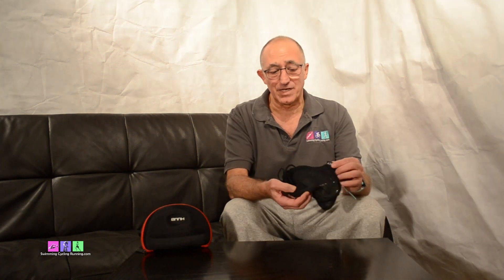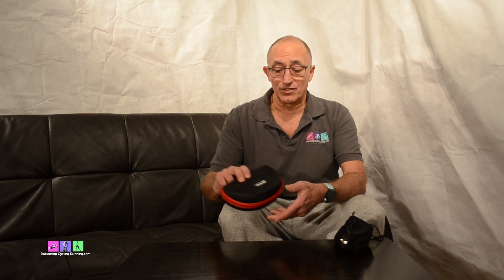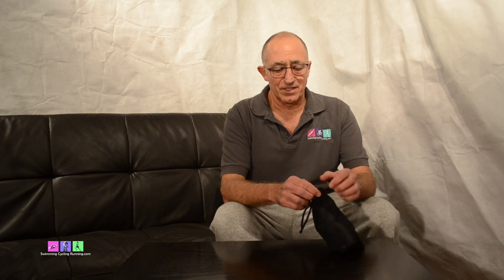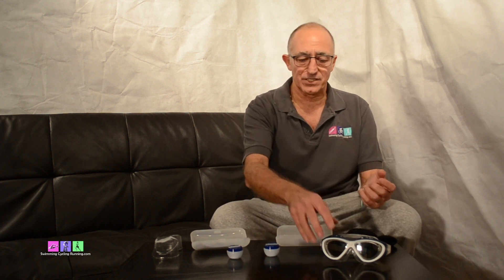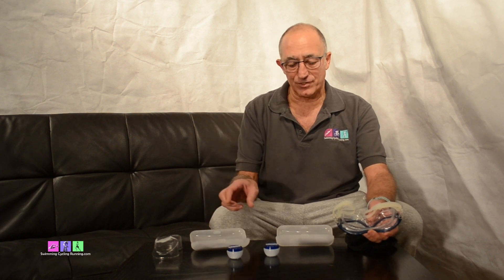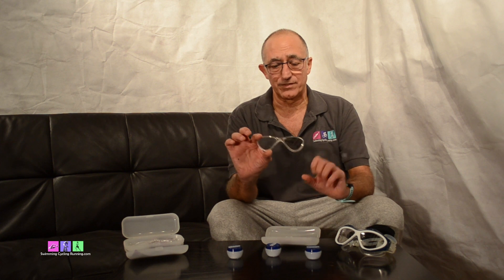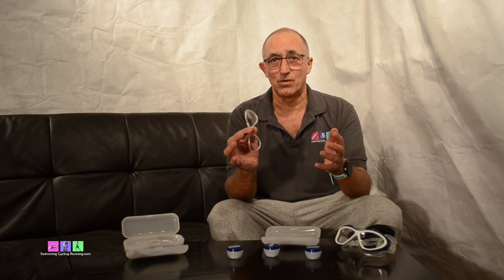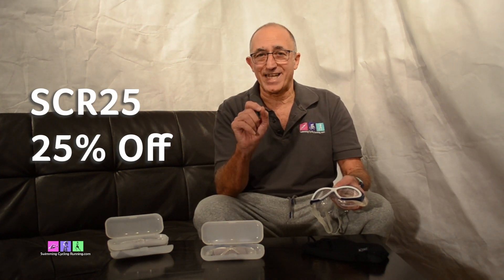See your way to better swimming - WITH 25% Discount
Here's a way to make sure you can see clearly when you're swimming - and when you do you'll naturally start swimming better.

Discount Code: SCR25